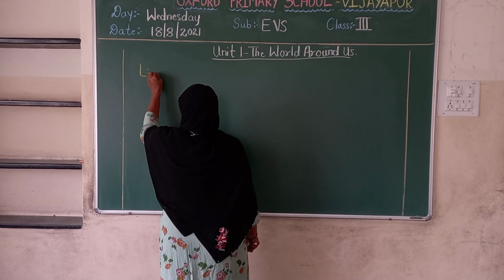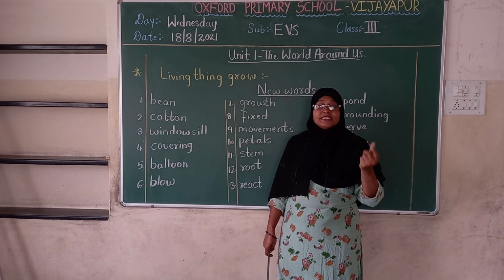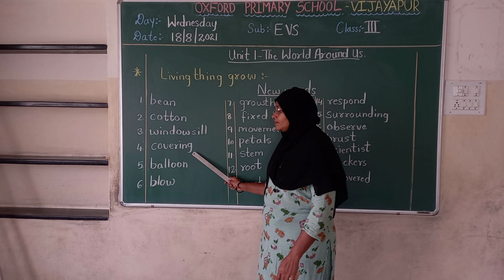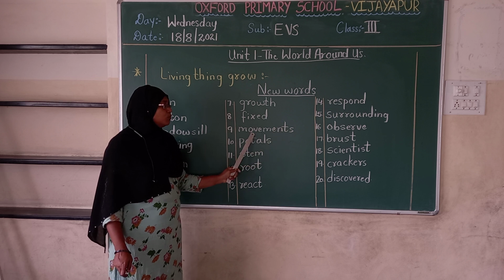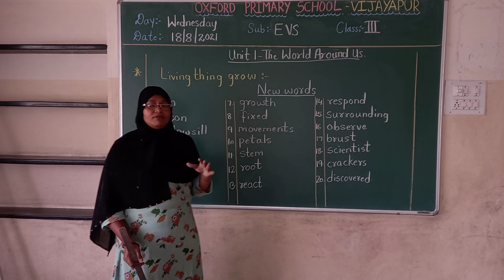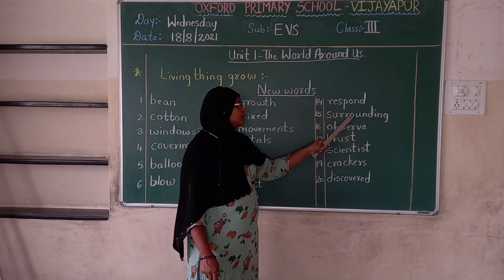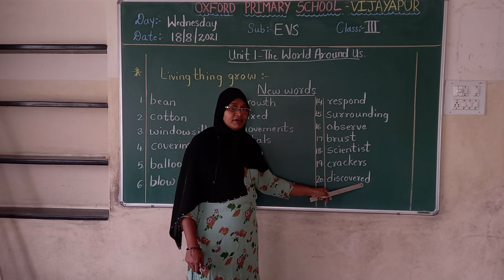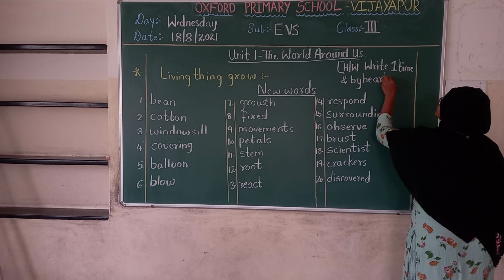3rd EVS 18/8/21